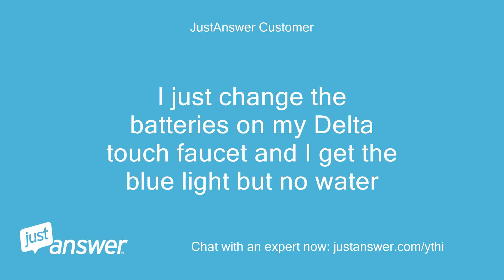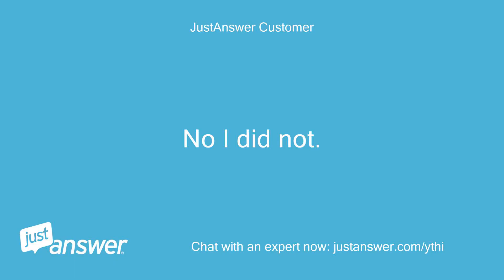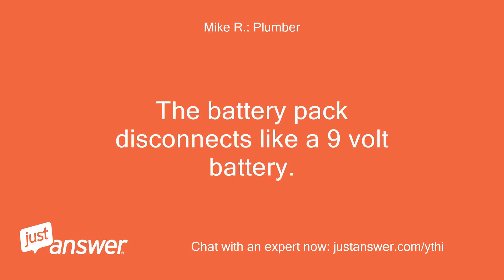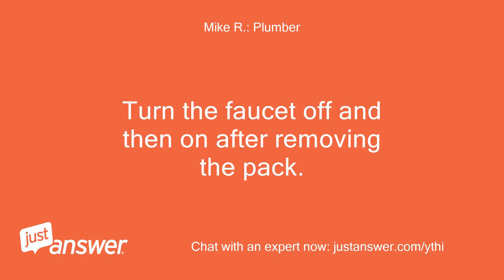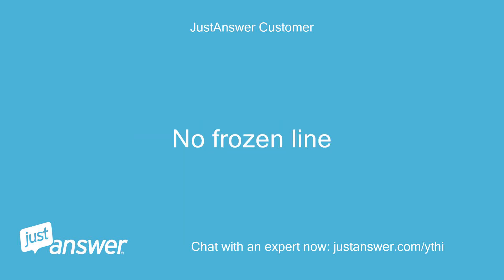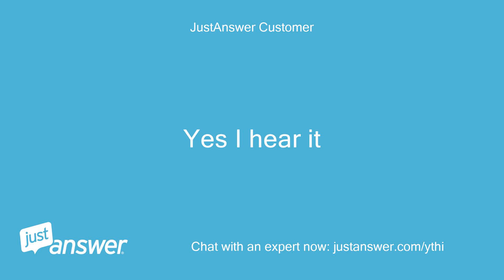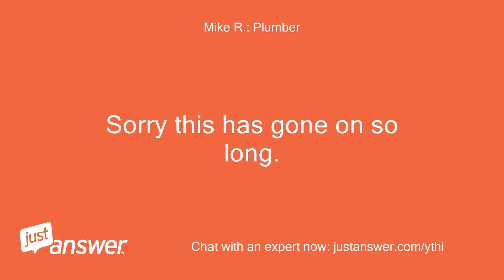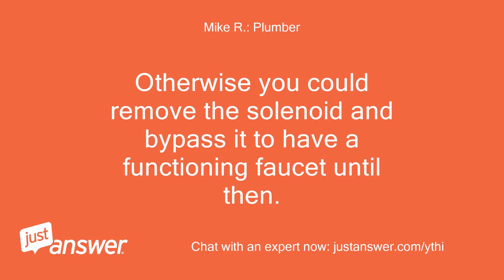I just change the batteries on my Delta touch faucet and I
JustAnswer Customer: I just change the batteries on my Delta touch faucet and I get the blue light but no water
Mike R.: Plumber: Hi, I'm Mike and I have 20+ years of experience as a plumber.
Mike R.: Plumber: I'll be glad to assist you today.
Mike R.: Plumber: Did you turn the shutoffs off while you were changing the batteries?
Mike R.: Plumber: Were the batteries dead or was that an attempt to fix a different issue?
JustAnswer Customer: No I did not.
JustAnswer Customer: Yes the batteries were dead
Mike R.: Plumber: If you disconnect the battery for 30 seconds then reconnect does it work then?
Mike R.: Plumber: That will reset it.
JustAnswer Customer: How do I do that?
JustAnswer Customer: I do not see how to do that?
JustAnswer Customer: Are you there?
Mike R.: Plumber: Sorry for the delay.
Mike R.: Plumber: The battery pack disconnects like a 9 volt battery.
JustAnswer Customer: I just did and did not worked
JustAnswer Customer: Hi Mike
Mike R.: Plumber: Yes sorry for the delay again.
Mike R.: Plumber: The email thing did not notify.
Mike R.: Plumber: Turn the faucet handle on then disconnect the battery pack.
Mike R.: Plumber: Turn the faucet off and then on after removing the pack.
Mike R.: Plumber: Does the faucet operate without the battery then?
Mike R.: Plumber: Any chance your lines are frozen?
Mike R.: Plumber: Are you in a cold climate?
Mike R.: Plumber: Do you have water to your dishwasher?
JustAnswer Customer: There is water.
JustAnswer Customer: The dishwasher is on right now and is working.
JustAnswer Customer: No frozen line
Mike R.: Plumber: Do you hear the valve click when you touch the faucet?
JustAnswer Customer: Yes I hear it
Mike R.: Plumber: If you disconnect the sprayer from the hose do you get water then?
Mike R.: Plumber: IF still not then if you look under the faucet underneath you will see the solenoid valve that the wires are connected to.
Mike R.: Plumber: Check that the plug is pushed all the way in on the valve.
Mike R.: Plumber: It kind of looks like a headphone jack.
Mike R.: Plumber: Also there is a red wire with a clip that should be clipped on the threaded post way up under the faucet.
Mike R.: Plumber: It will be a stretch I am sure to check these out.
JustAnswer Customer: I did check everything and every wire is properly connected, the plug is completely in
JustAnswer Customer: No water
Mike R.: Plumber: Sorry this has gone on so long.
Mike R.: Plumber: I really wanted to be sure.
Mike R.: Plumber: The solenoid valve is failed and is not opening.
Mike R.: Plumber: The thing we did earlier when I had you remove the battery pack with the handle on should have changed it over to manually operate without the battery but he solenoid never opened.
Mike R.: Plumber: If you contact Delta they will send another valve under the lifetime warranty.
Mike R.: Plumber: Otherwise you could remove the solenoid and bypass it to have a functioning faucet until then.
Mike R.: Plumber: You are very welcome.